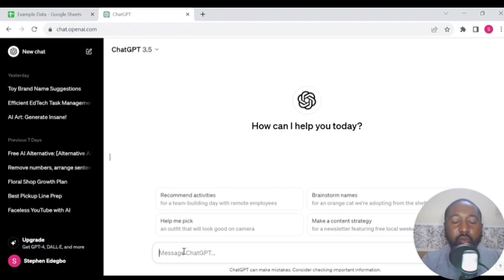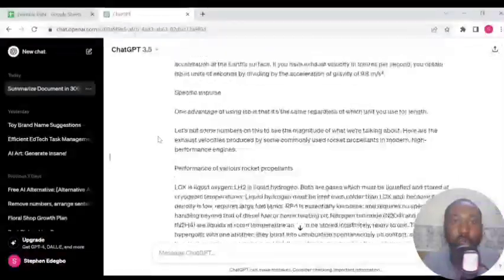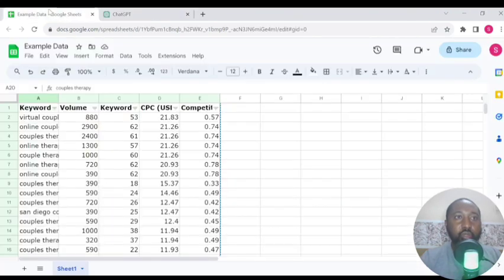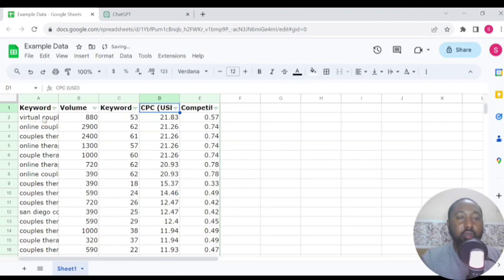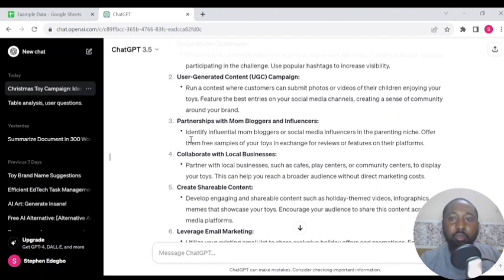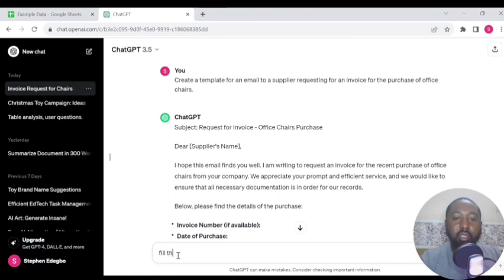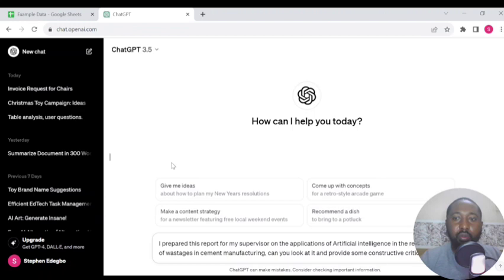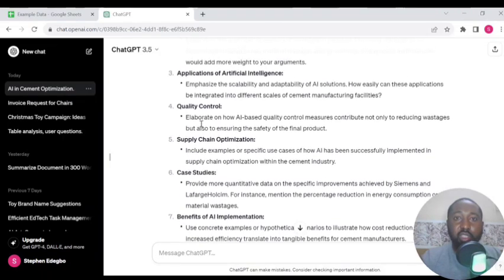5 Cool Things ChatGPT Can Help With At Work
Here are five cool things you can use ChatGPT to make your life easier at work.

Summarise Lengthy Documents in Seconds

Did you know that you can use ChatGPT to easily summarize any document and get the most important points quickly.

Prompt: I want you to summarize a document in 300 words. Make sure all important information are included in the summary. Also, make use of bullet points, numbers and tables where necessary to explain better. Do you understand me?

Automate data entry and report generation

Another cool thing you can use ChatGPT to do at work is to generate automatic reports from raw data. ChatGPT can extract and analyze data from unstructured sources and generate reports, reducing manual work and errors.

Prompt; I will give you a table containing some data, study it and answer questions that I ask you after. Can you do this?

Brainstorming and idea generation
The era of cracking your brain for hours to get ideas is over. Use ChatGPT as your brainstorming partner to generate ideas and solutions for all your projects.

Prompt: I am working on a project at work to generate one million impressions for a Christmas sales campaign for children’s toys with zero marketing spend. Can you give me some ideas to achieve this?

Create templates to save time
There are some types of content that you send multiple times to different people. You can easily get ChatGPT to create a template for these types of content and to also fill in the details for each person anytime you need to modify it for someone else. Here’s how;

Prompt: Create a template for an email to a supplier requesting for an invoice for the purchase of office chairs.

Fill this template with the details of this individual: [Name: Address: Phone Number]

This will save you a lot of time and boost your productivity.

Get Constructive Criticism

Before you send that report to your boss or give that presentation, have ChatGPT look at it and give some constructive criticism. Let’s see how to do that.

Prompt: I prepared this report for my supervisor, can you look at it and provide some constructive criticism. [Paste report]

There you have it! Five incredible tricks to get your work done faster, all thanks to ChatGPT.